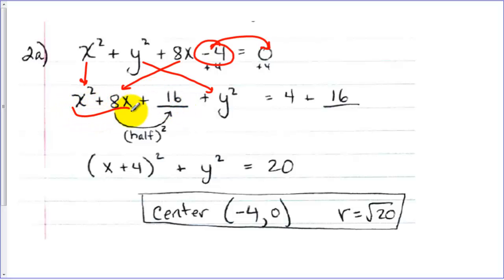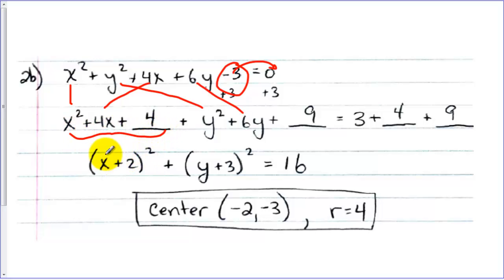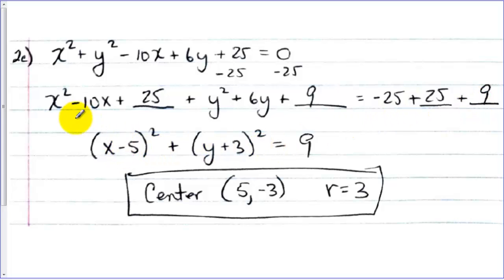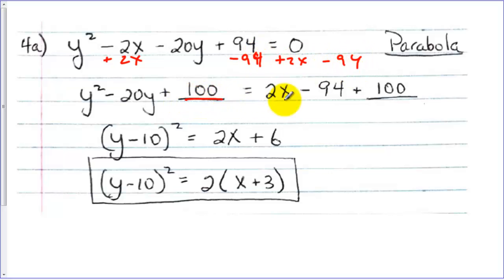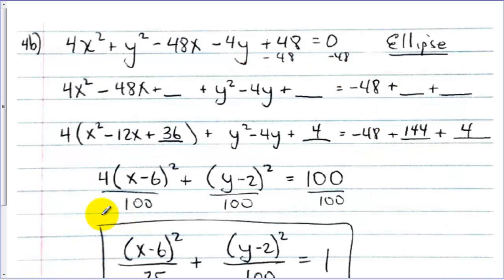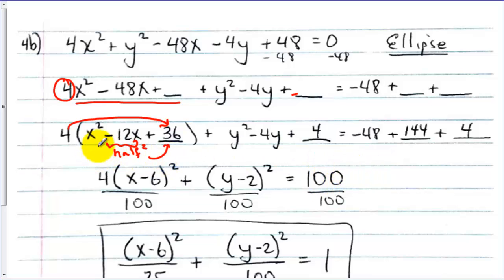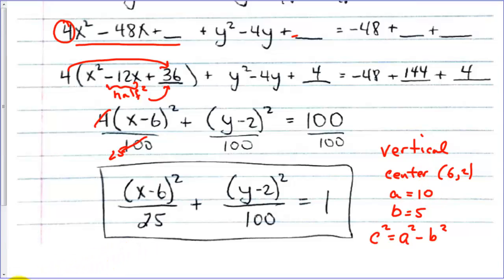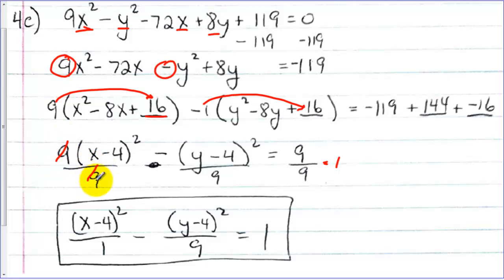Conics Translations Part 2 Solutions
Solutions to the second conics translations homework assignment.